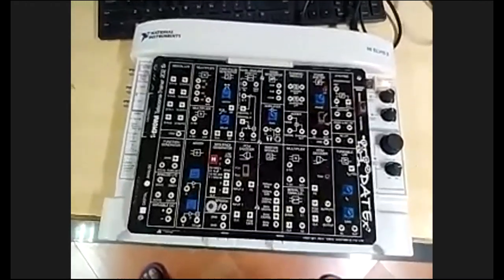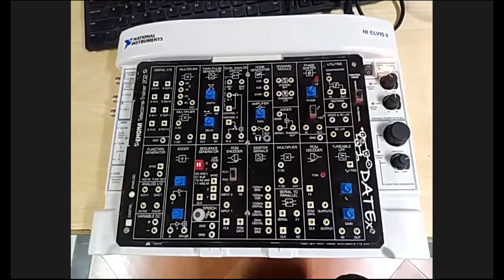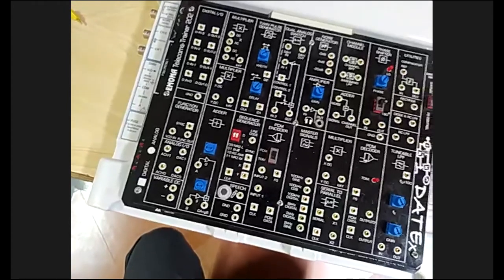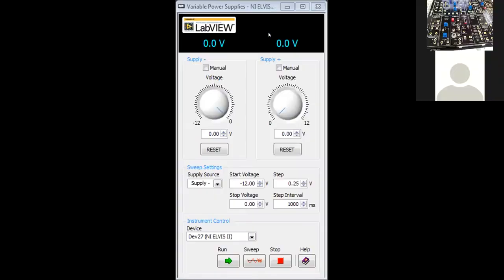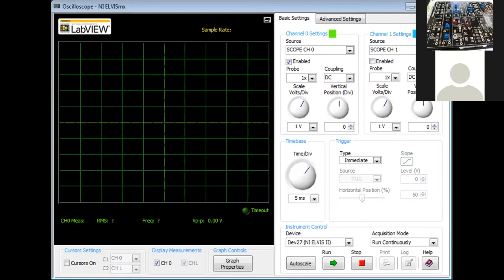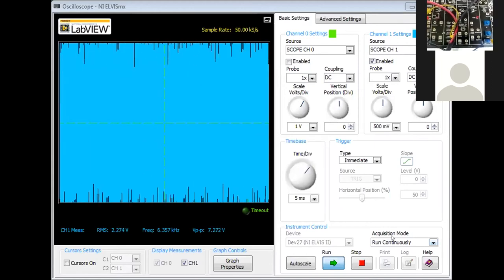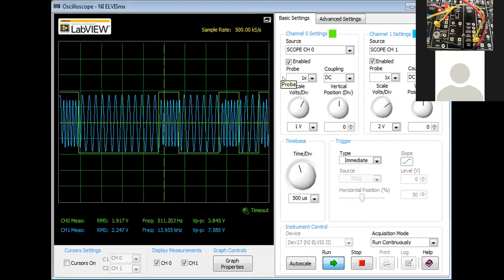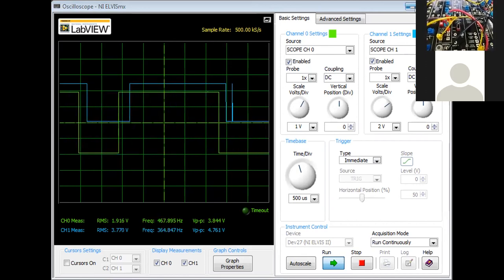Frequency Shift Keying (FSK) | NI ELVIS II | Emona DATEx | Digital Communication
The video will show the connection of FSK modulation and demodulation.